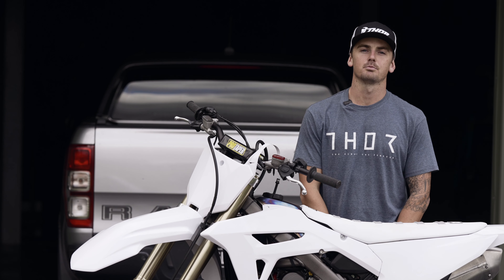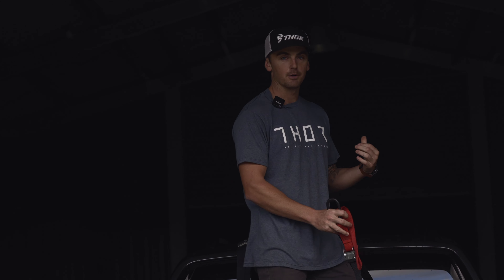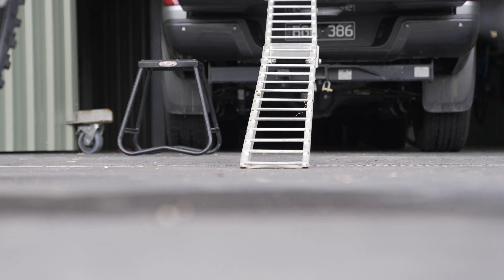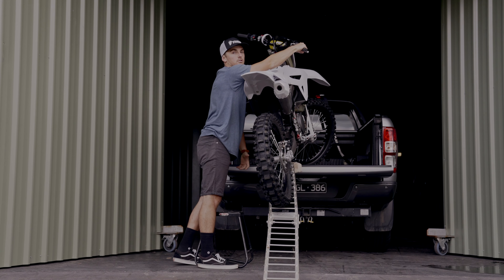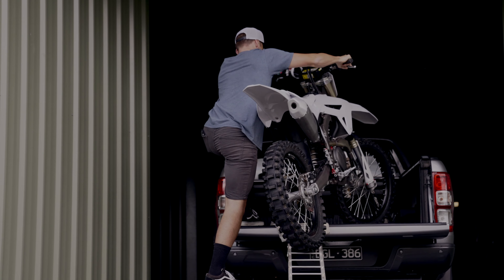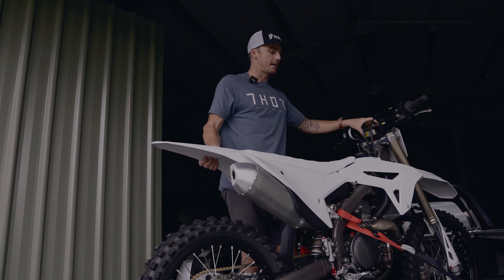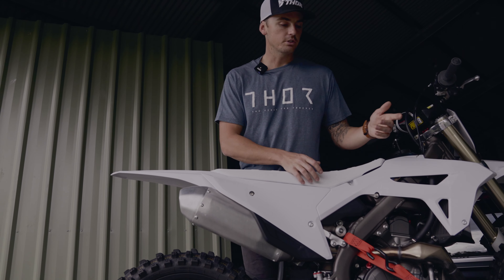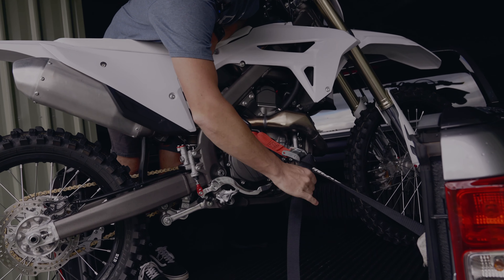MXstore MotoMinute: Loading and Transporting your Dirt Bike | MXstore.com.au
Loading your dirt bike on the back of your ute can be a daunting task, particularly if you have a high tray or you're not accustomed to the job! Prutti gives us a quick rundown on the key points to focus on that will make things nice and easy for you, no matter what level of rider you are.